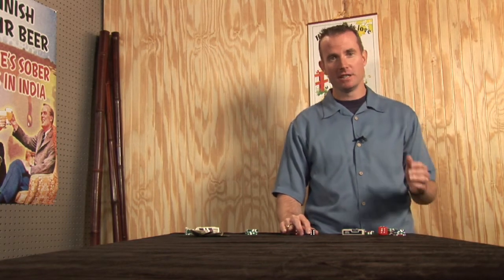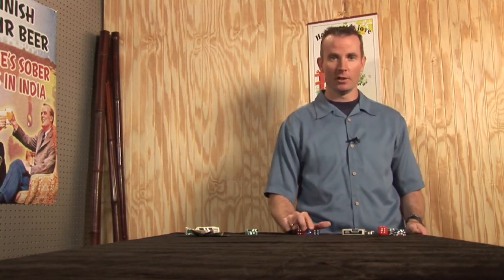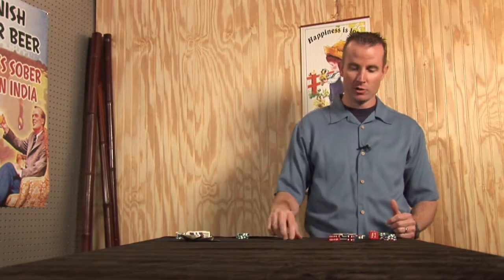Dice Games : How to Play Bar Dice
When playing bar dice, a player gets three rolls to try and accumulate as high of a total as possible, while keeping dice in each round. Play bar dice, a tally-hold style game, with tips from a gaming enthusiast in this free video on dice games.

Bio: Dean Hale has been playing board games and card games for over three decades. Hale and his family spend a lot of quality time playing games.